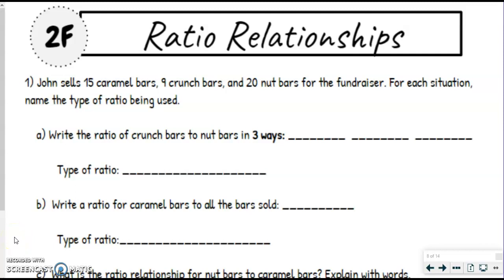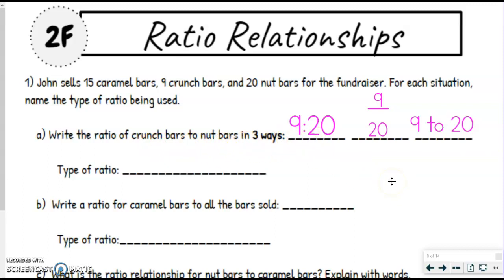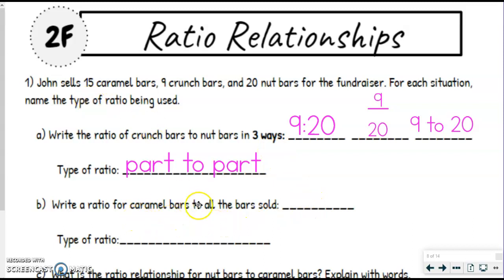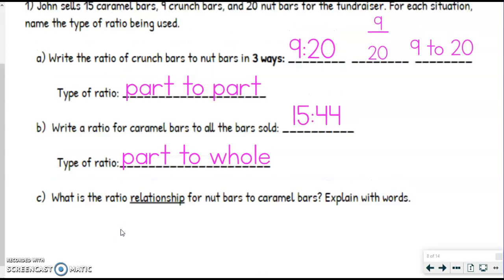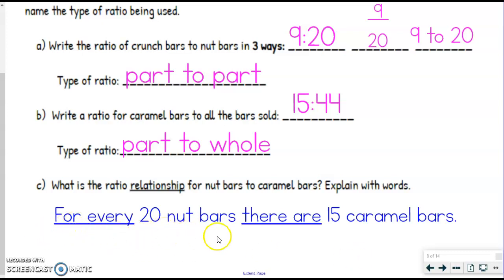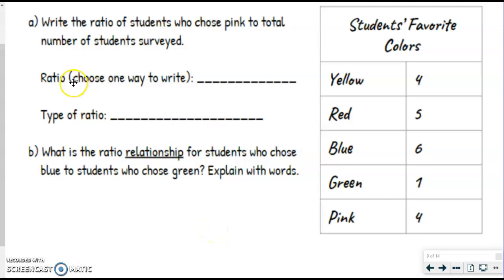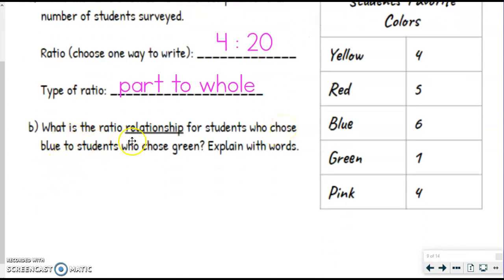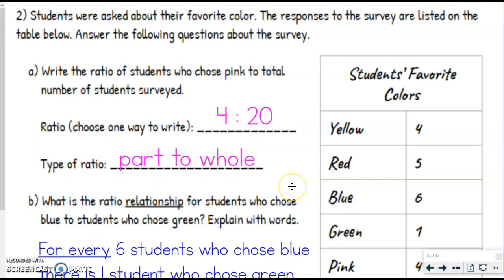2F Ratio Relationships